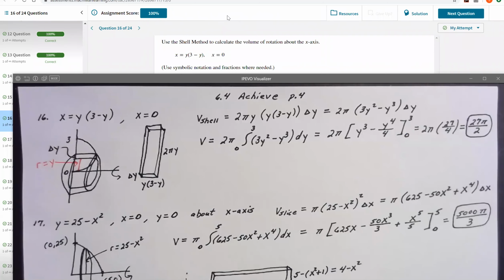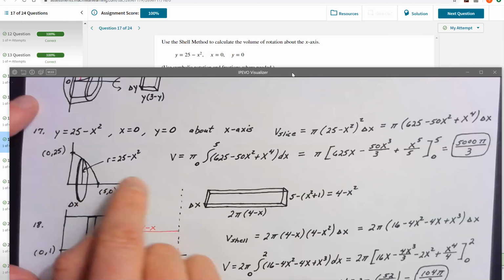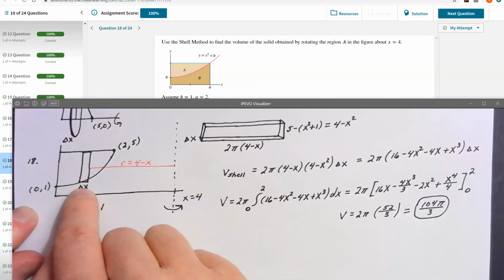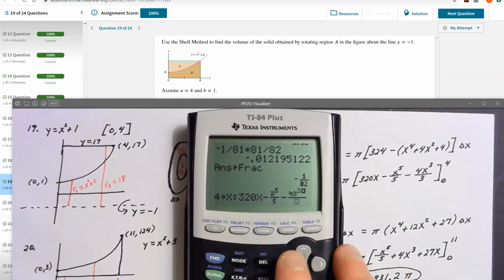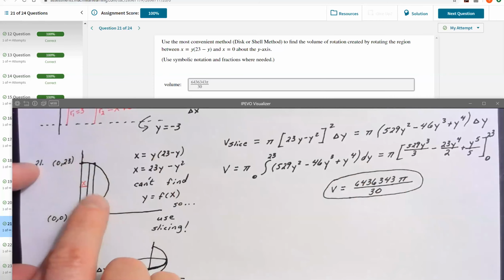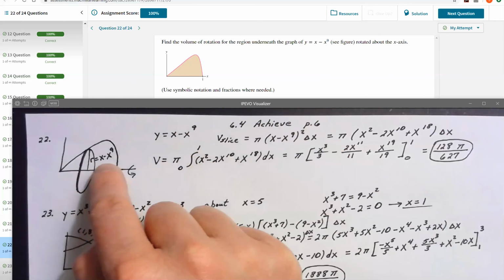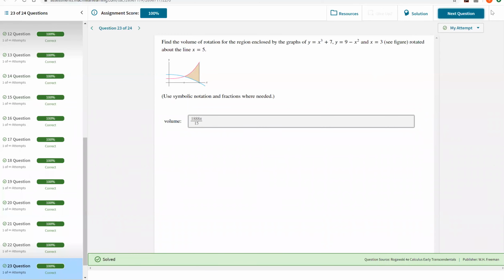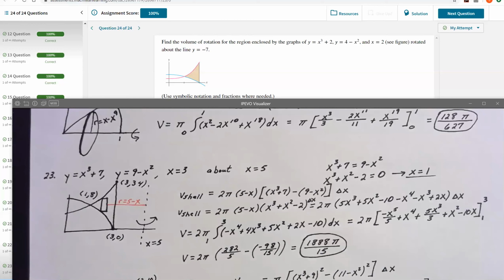6.4 Achieve 16-24